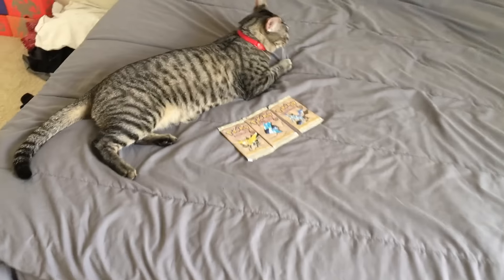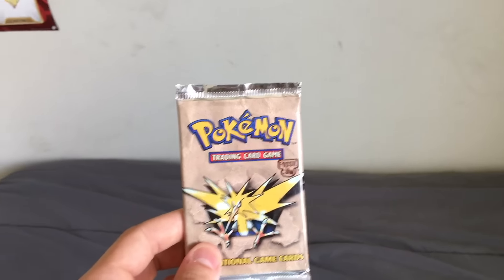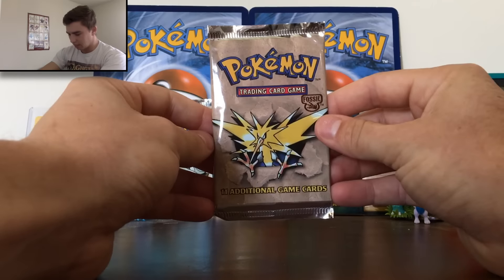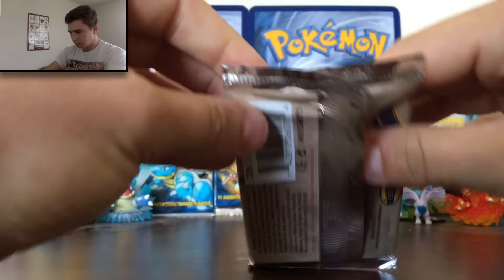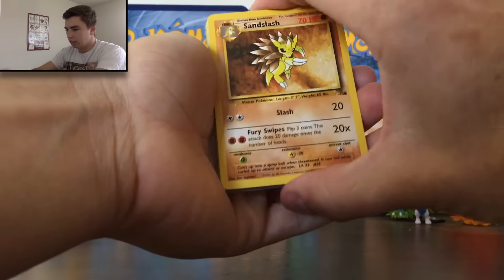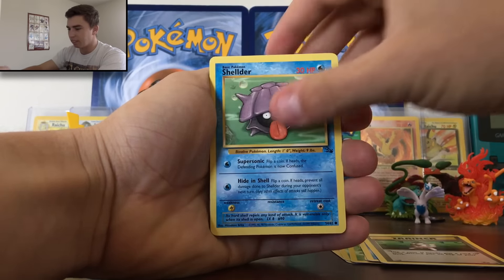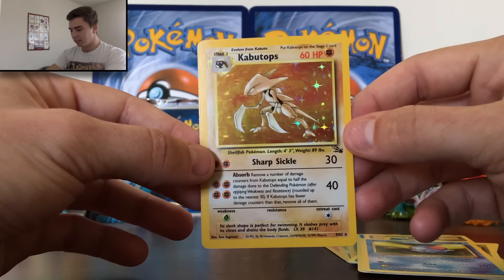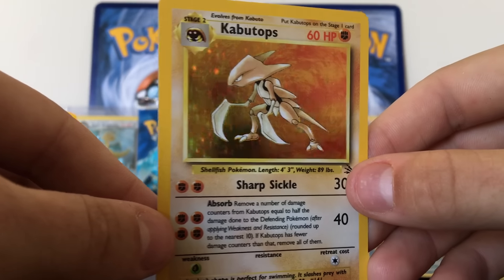Pokemon - Amazing Fossil Booster Pack From 1999!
Hey everyone I am super excited because today I am bringing back a channel favorite! Every Sunday I will now be opening up a booster pack from my childhood memories. So sit back and let the nostalgia take over as I open this amazing fossil booster pack from 1999! Make sure you throw the video a like and if you want to suggest a old school pack you want me to open then let me know in the comment section below.

produced by Chuki